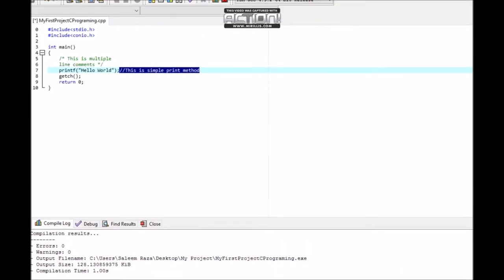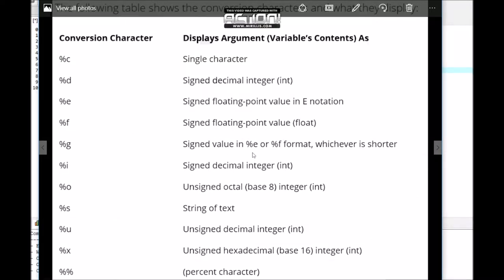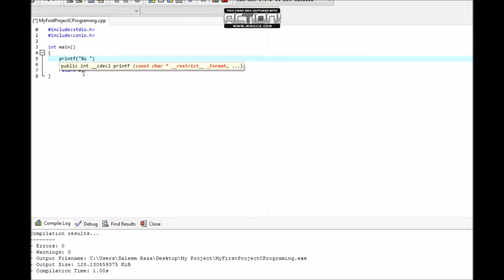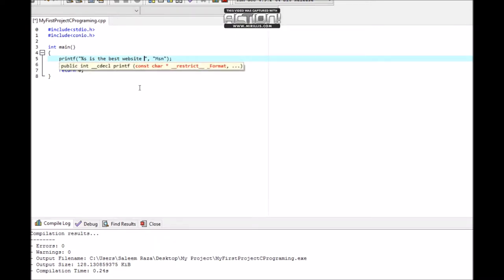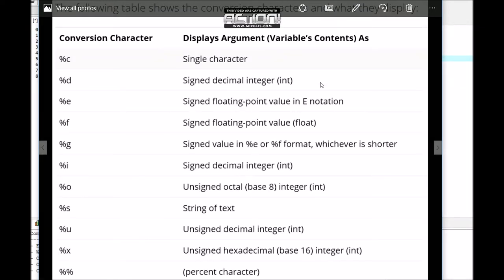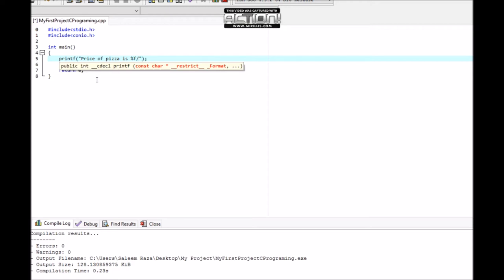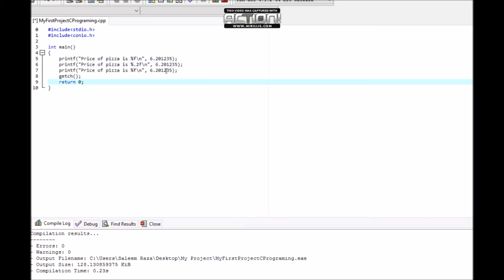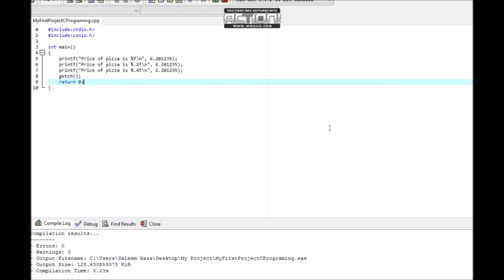4 Conversion Characters In C Programming In Hazaragi Language